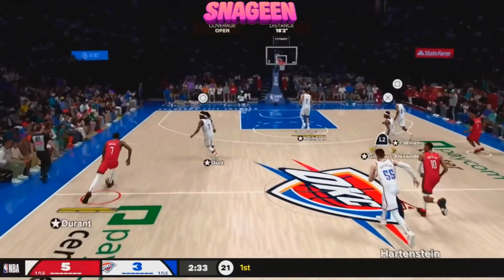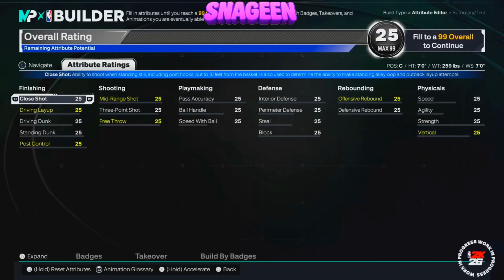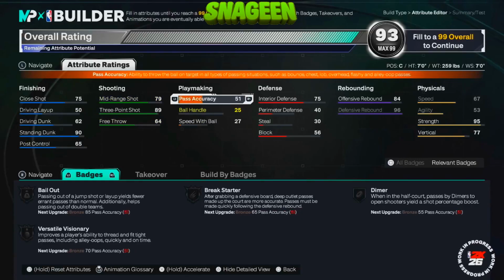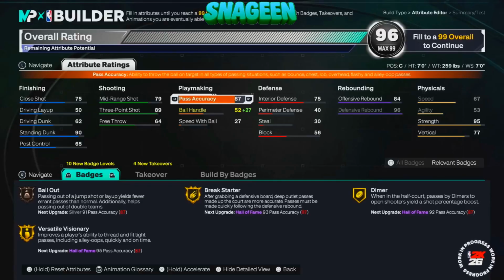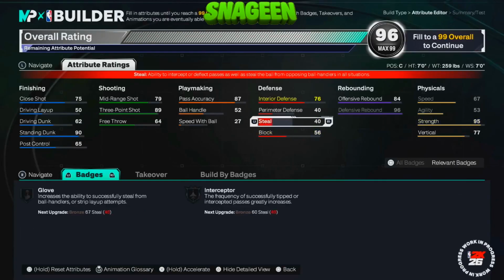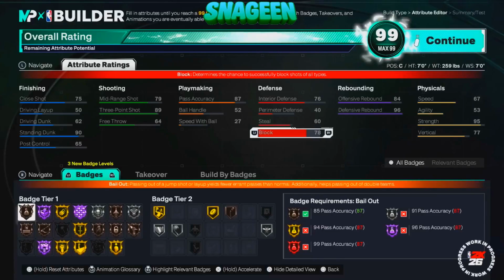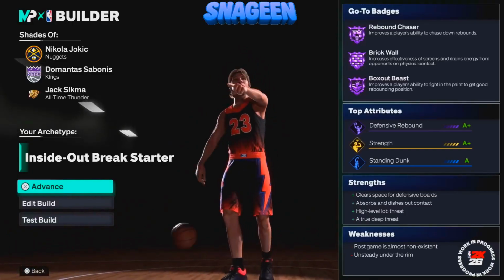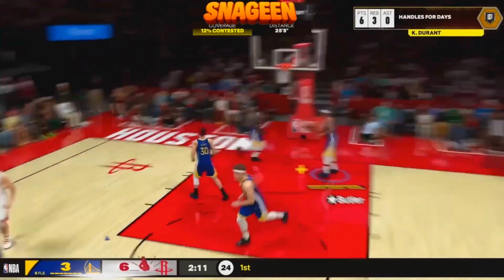THE BEST SHOOTING CENTER POPPER BUILD ON NBA 2K26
In this video, I break down the ultimate shooting center popper build that dominates in NBA 2K26. Whether you’re spacing the floor, popping for threes, or locking up in the paint, this build gives you the perfect balance of shooting, defense, and rebounding. If you want to win more games, stretch the floor, and be a threat every possession, this is the build you NEED to try!

✅ Perfect for rec, pro-am, and park
✅ Elite shooting + floor spacing
✅ Strong defense & rebounding
✅ Game-changing versatility

2K26 shooting guideNBA 2K26 build guide